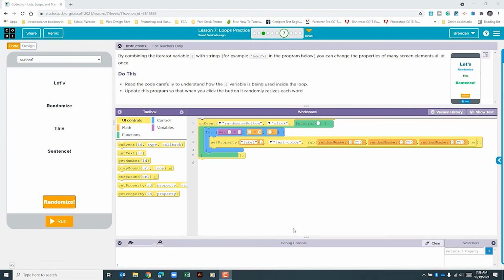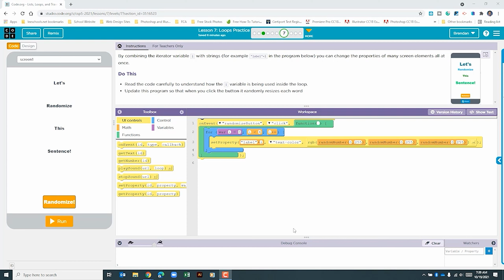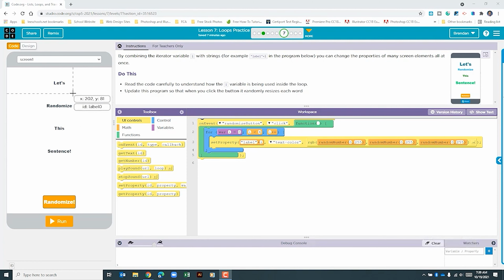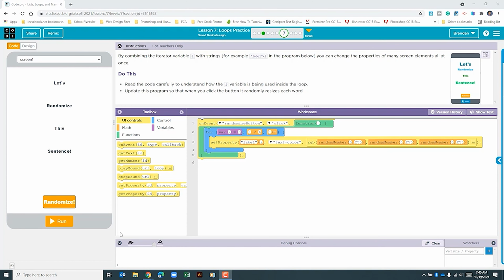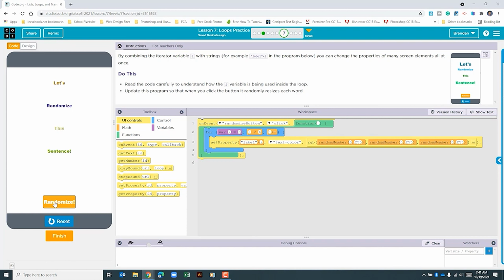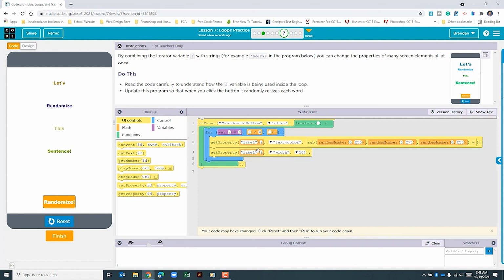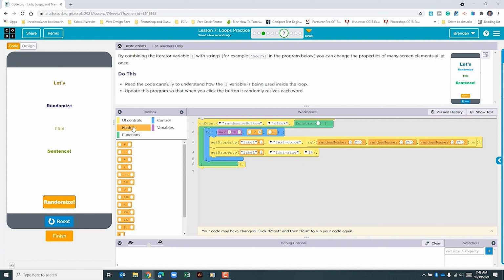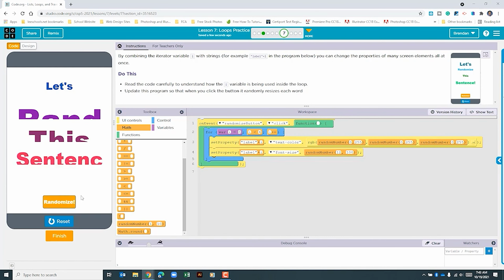Code.org Unit 5 Lesson 7.8 - Loops Practice